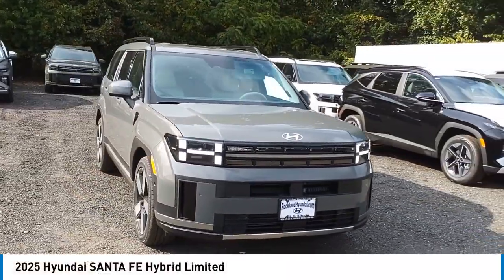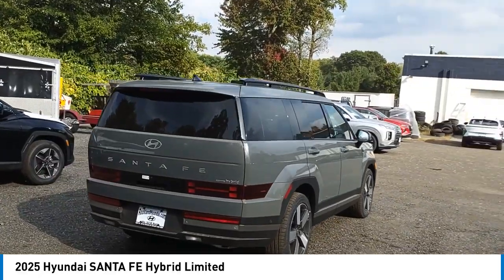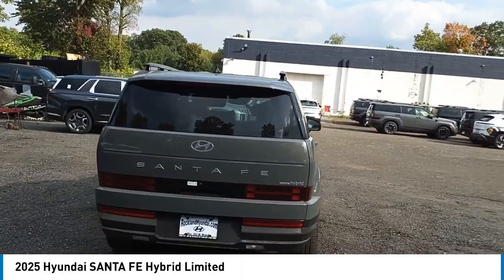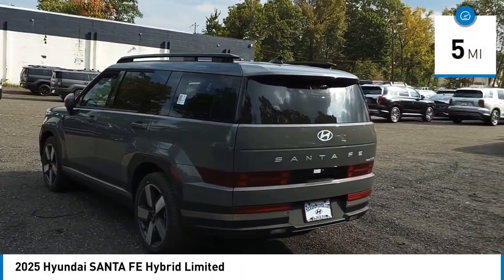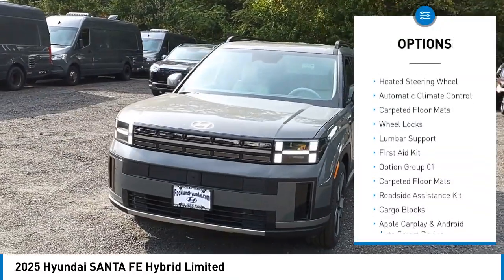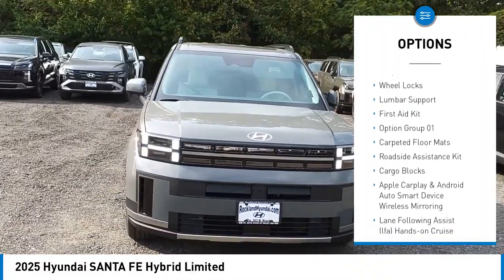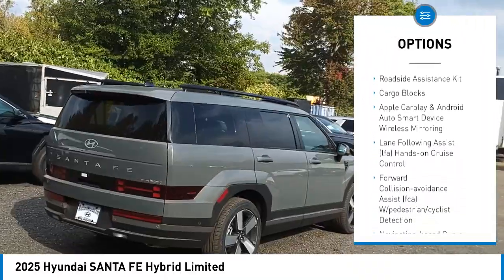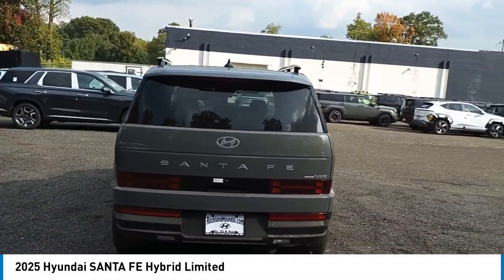2025 Hyundai SANTA FE Hybrid 46345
2025 Hyundai SANTA FE Hybrid Limited

Rockland Hyundai
55 NY -303

bEquipment/bbrThe leather seats in it are a must for buyers looking for comfort, durability, and style. This vehicle is pure luxury with a heated steering wheel. This vehicle keeps you comfortable with Auto Climate. Bluetooth technology is built into the vehicle, keeping your hands on the steering wheel and your focus on the road. Youll never again be lost in a crowded city or a country region with the navigation system on this 2025 Hyundai Santa Fe Hybrid .  Engulf yourself with the crystal clear sound of a BOSE sound system in it.  This vehicle offers Android Auto for seamless smartphone integration. Protect this vehicle from unwanted accidents with a cutting edge backup camera system. Maintaining a stable interior temperature in this 2025 Hyundai Santa Fe Hybrid  is easy with the climate control system.brbrbPackages/bbrOption Group 01. Carpeted Floor Mats. Wheel Locks. Roadside Assistance Kit. Cargo Blocks. First Aid Kit. **Equipment listed is based on original vehicle build and subject to change. Please confirm the accuracy of the included equipment by calling the dealer prior to purchase.**